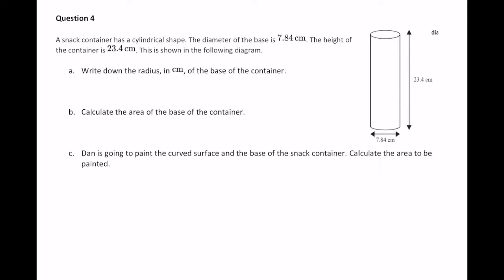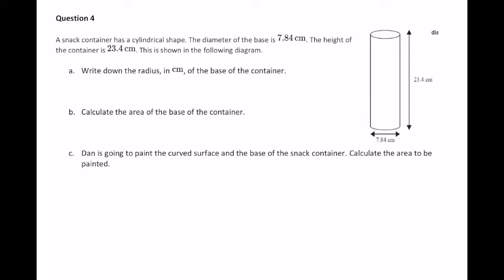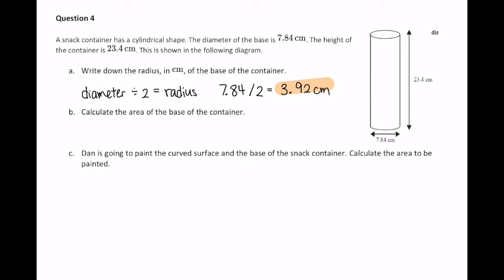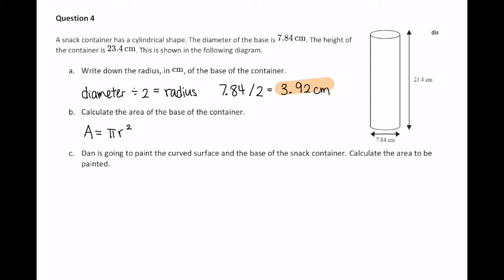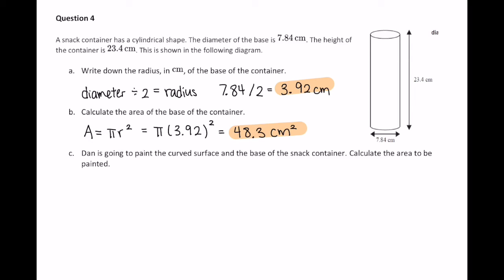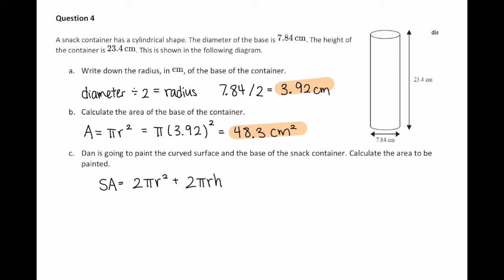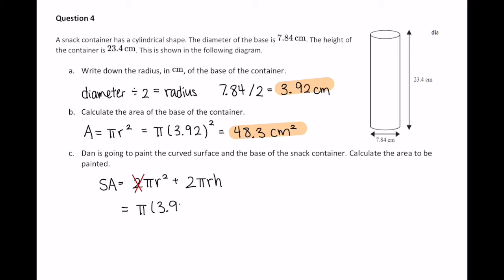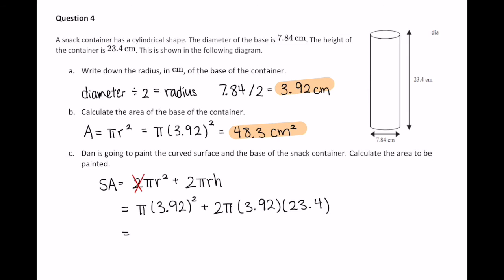1920 IB 30-1 Question 4